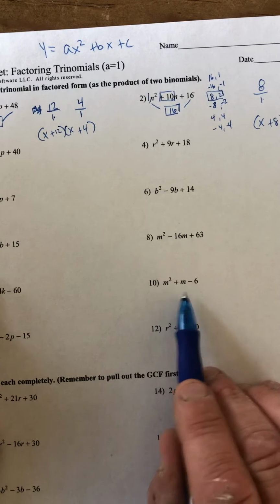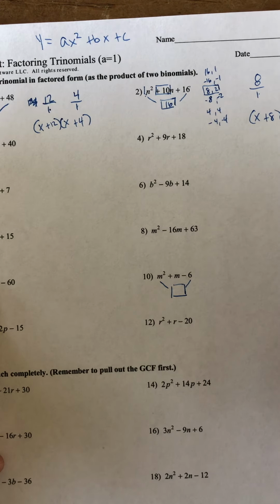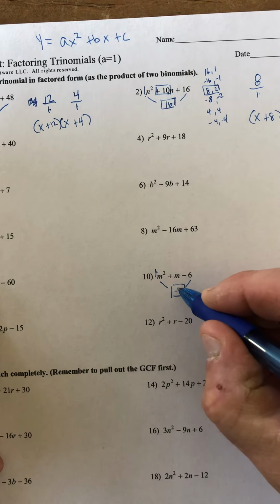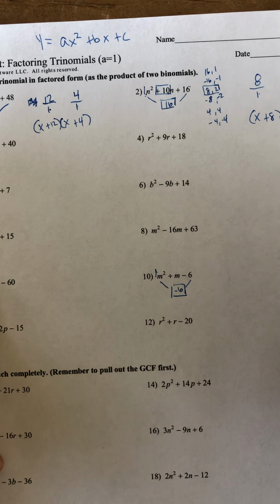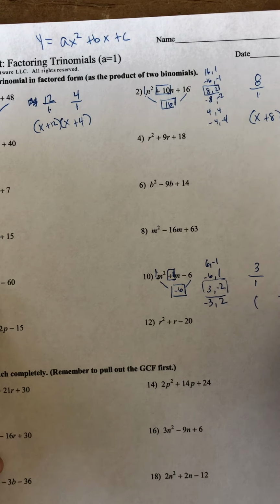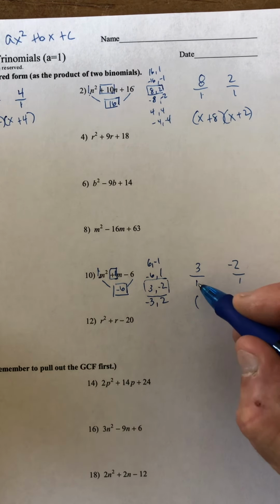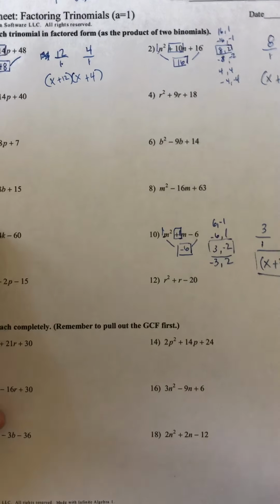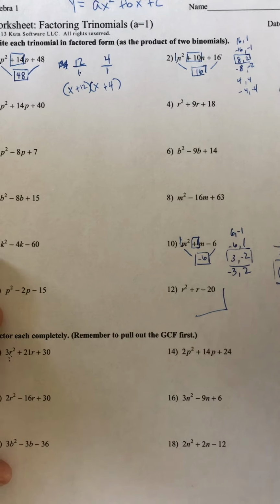Factoring trinomials day 2